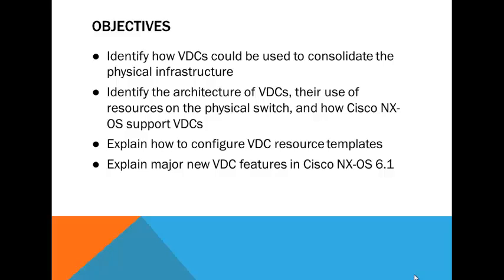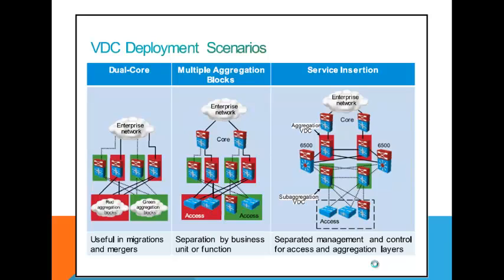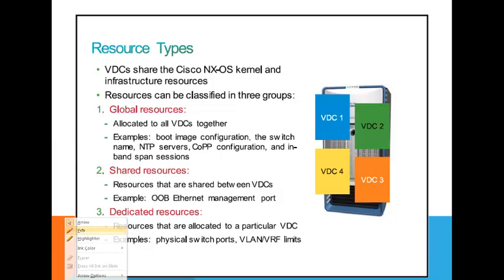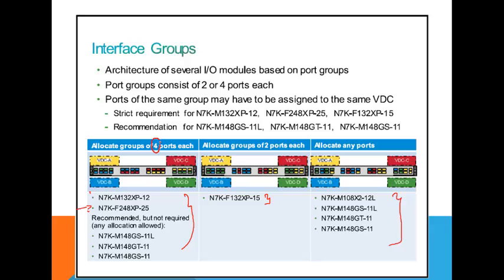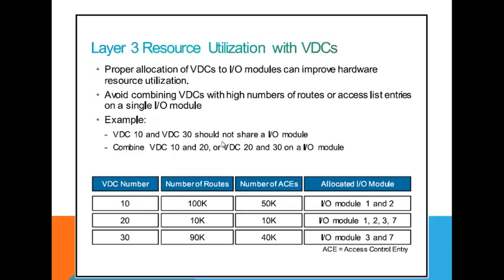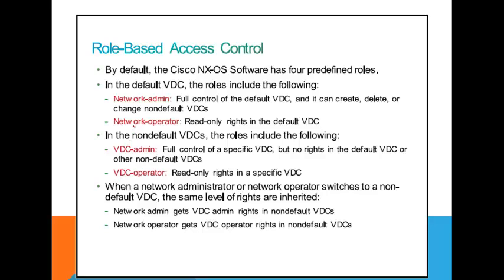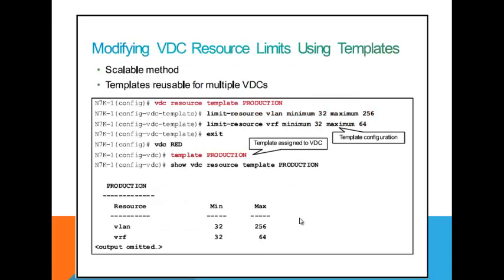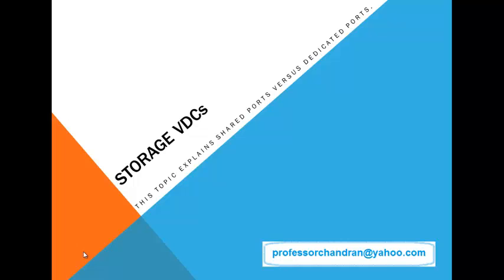Data Center Nexus 7000 VDC